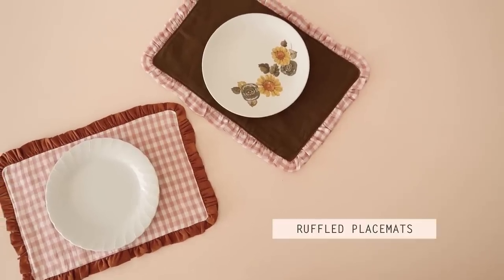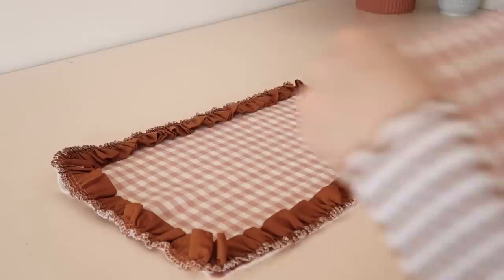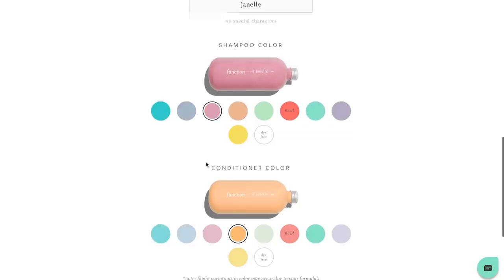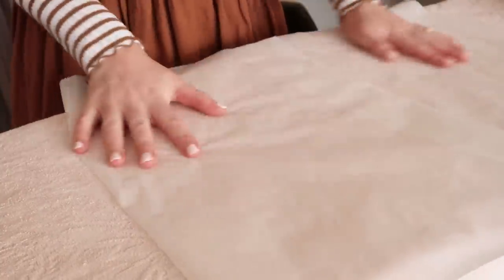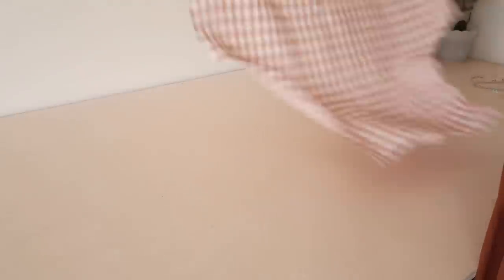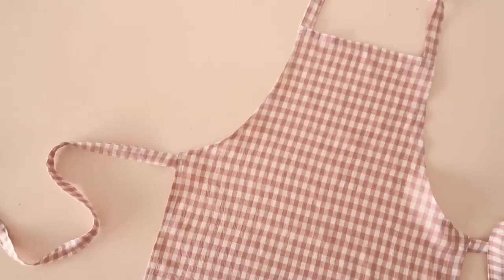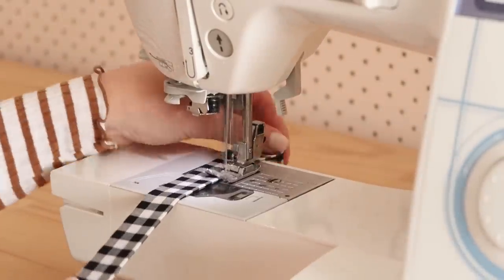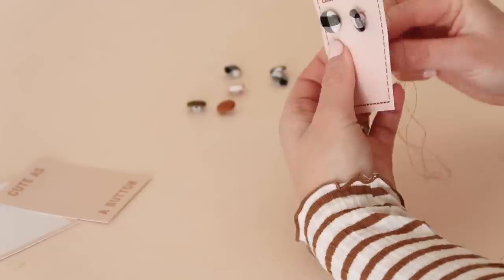DIY Gift Ideas - Part 1 | Sewing Projects + More!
Introduction: 00:00
Ruffled placemats: 00:36
Beeswax wraps: 06:14
Apron: 08:22
Mini scrunchies: 13:04
Handmade buttons: 14:43

Equipment Used:

Camera: Canon G7X ii
Sewing machine: Brother NS30
Overlocker/Serger: Singer 14sh644